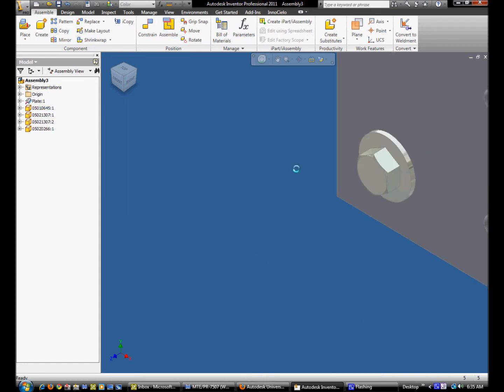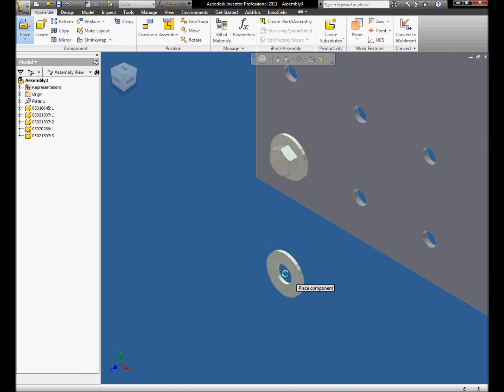Using Assemble Command in Autodesk Inventor 2011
Here is a tutorial using the Assemble Command in Autodesk Inventor 2011.